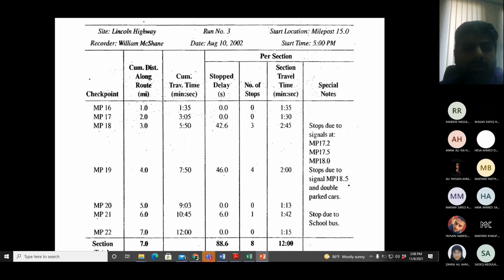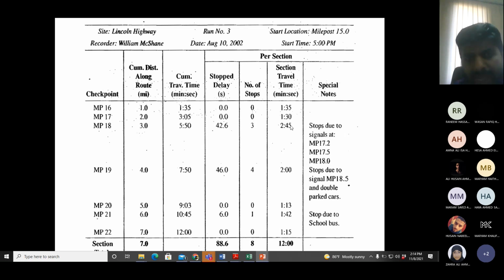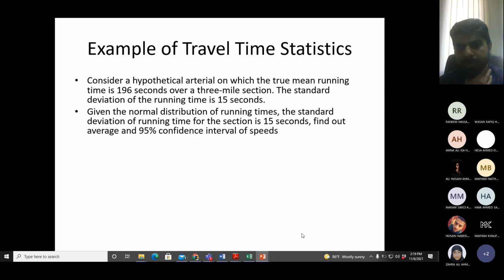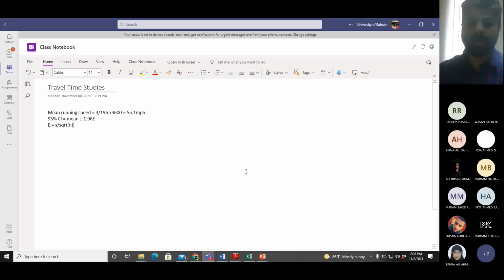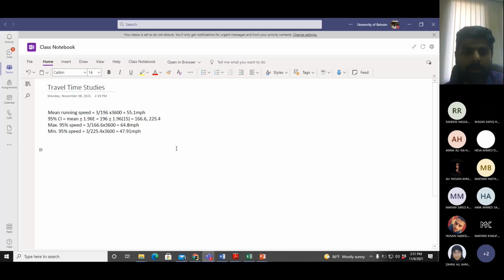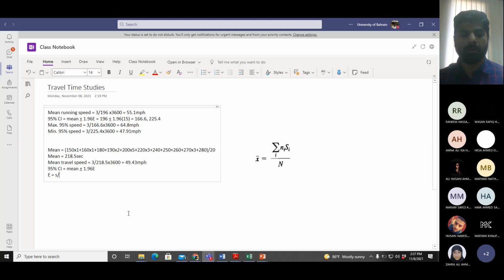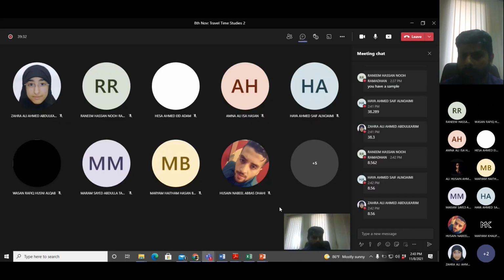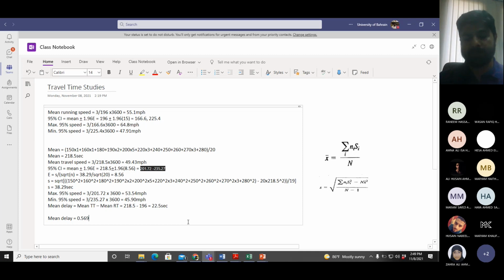Travel Time Studies 2